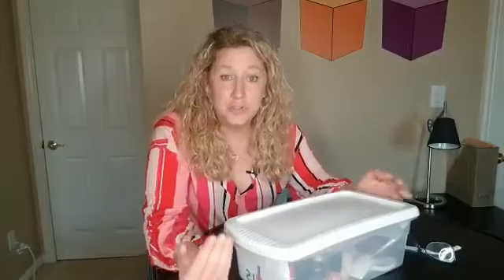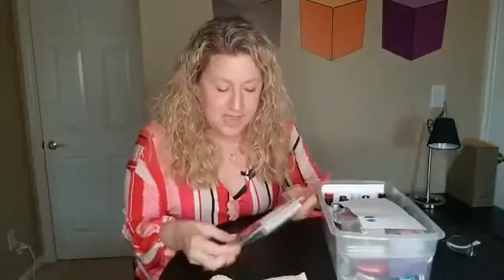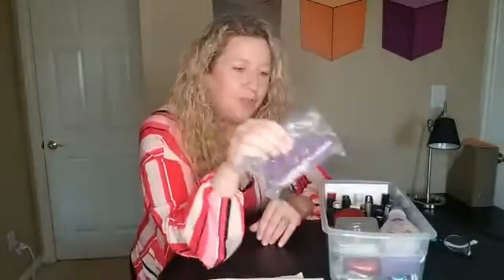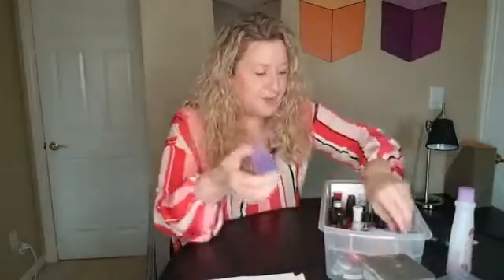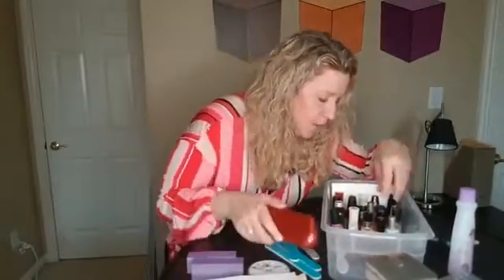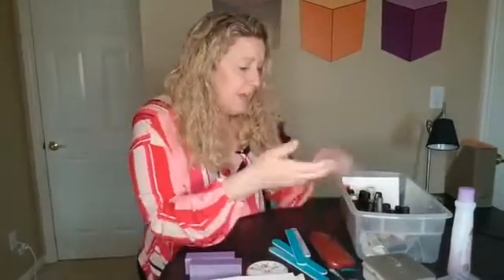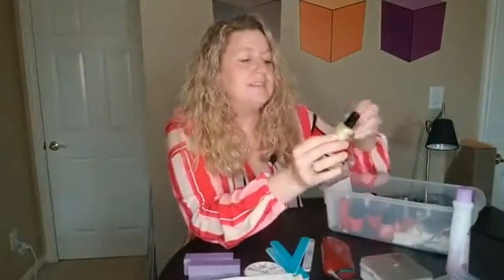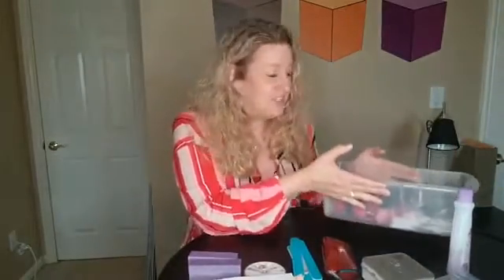Tip Tuesday - Ideas to Organize your own Nail Care Products at home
Learn how to create an organized nail polish box for you to use in your home. Plus see what items to keep in it.

Nail Varnish, Acetone Remover, Nail Files, Buffers